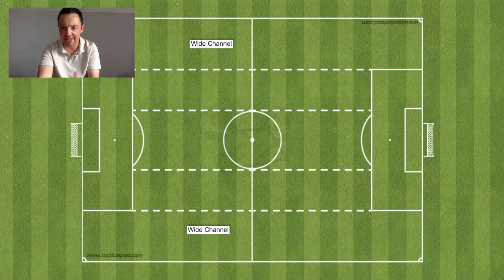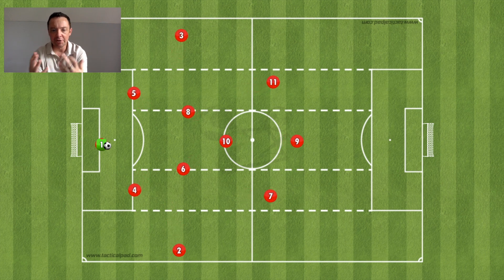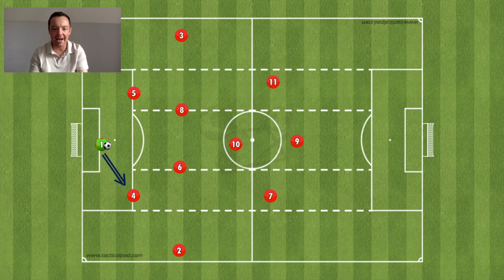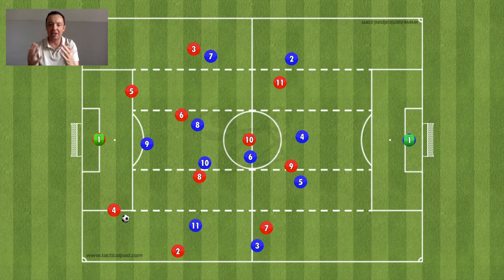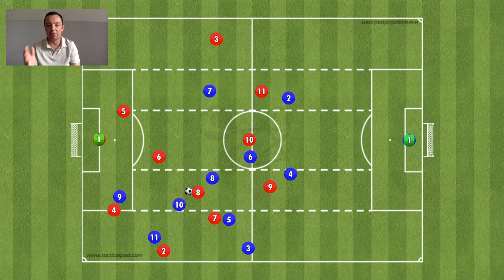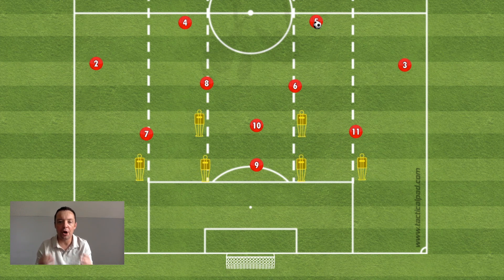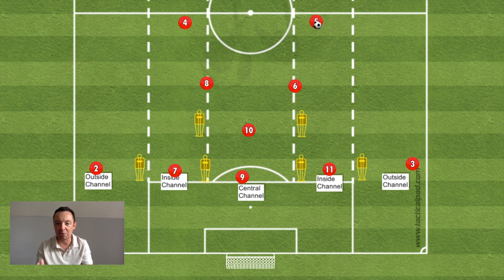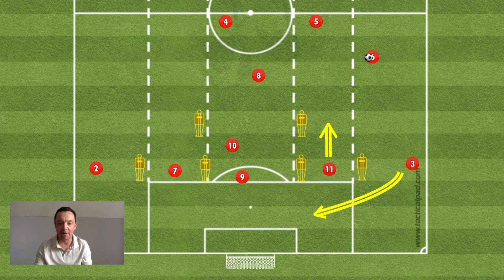Benefits of Vertical Zones for Training Sessions!